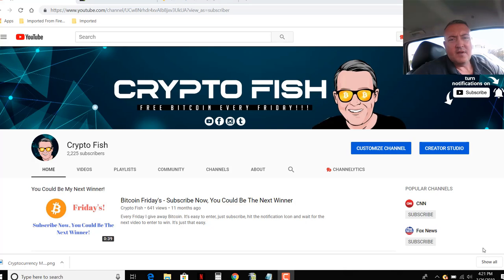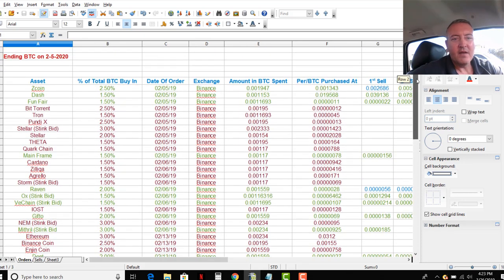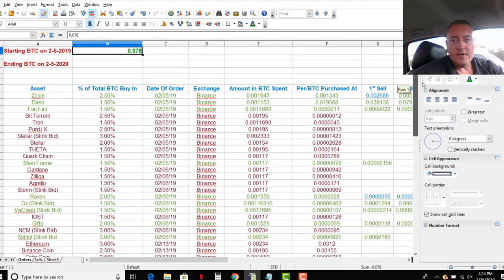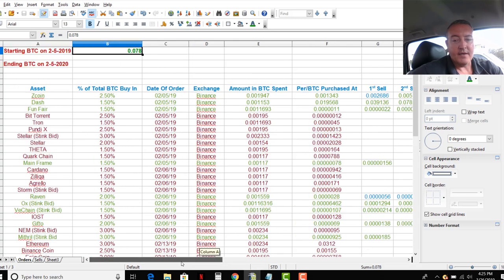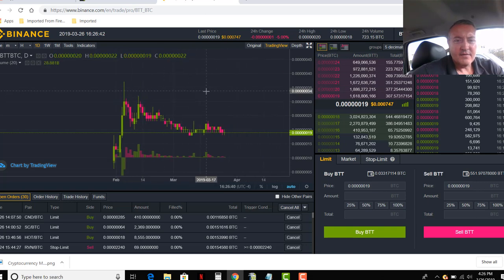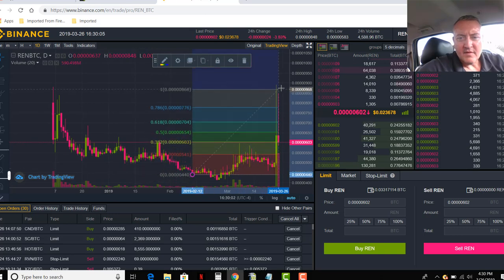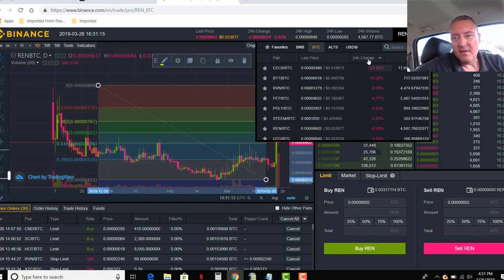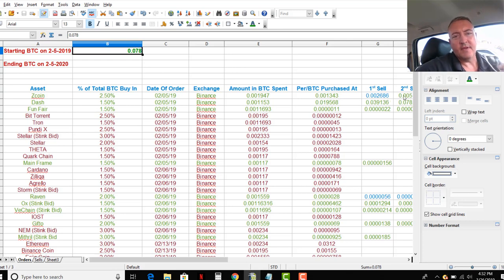Little Old Lady Trading Method March 2019 Update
So in my ongoing series of videos on my little old lady trading method I go over my most recent trades and updates for March 2019.  Now, like I stated in my original video, I can't take credit for this method.  There is a link below where you can get access to free videos on the topic.  The little old lady method of trading is a pretty straight forward technique and is easy to understand.